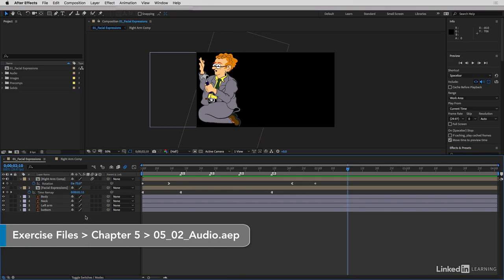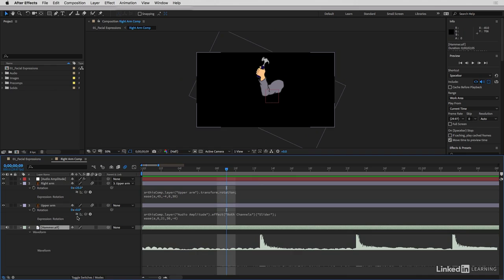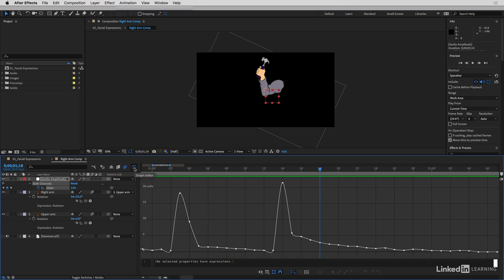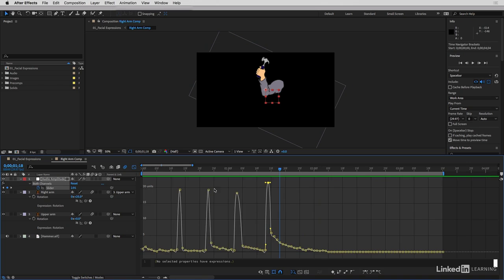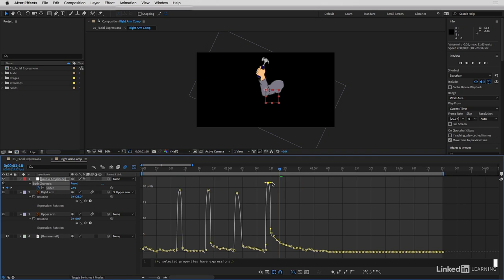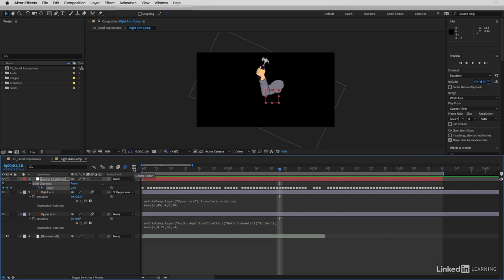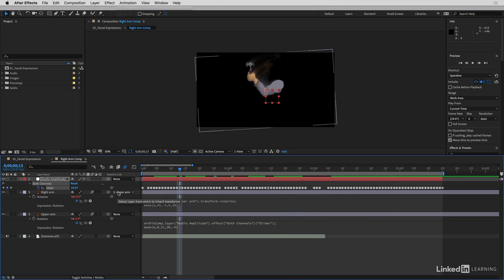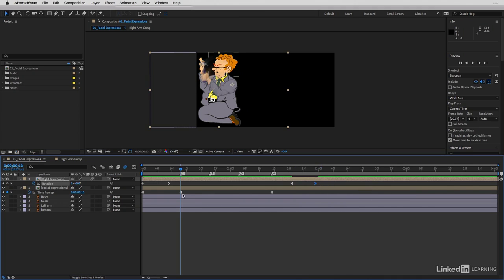019 Trigger animation with audio